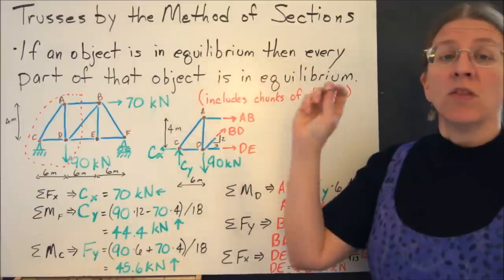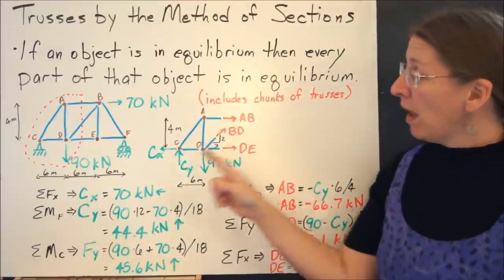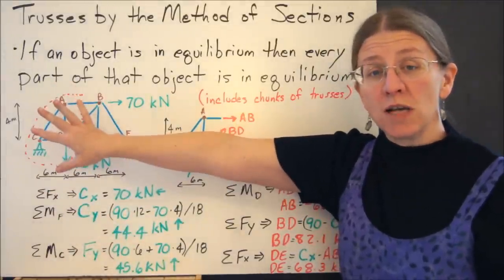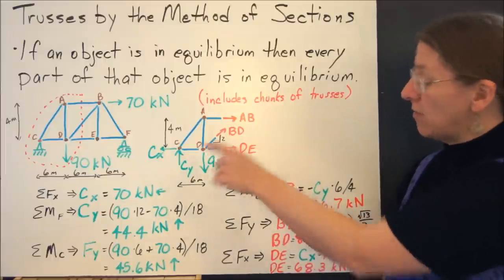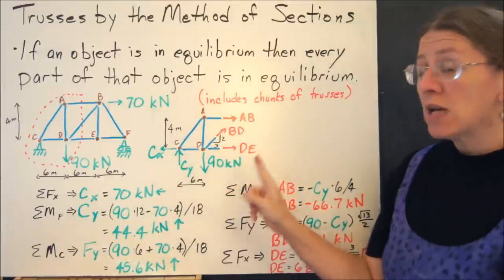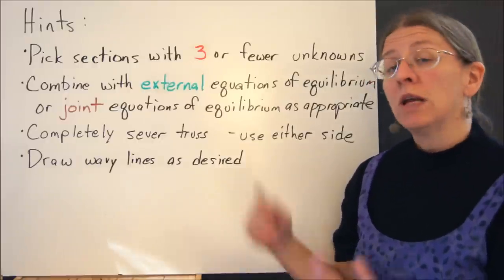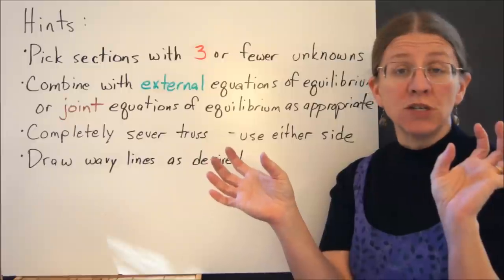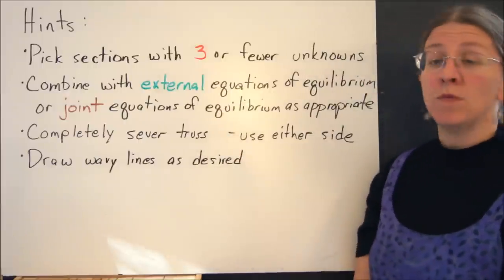Trusses by the Method of Sections